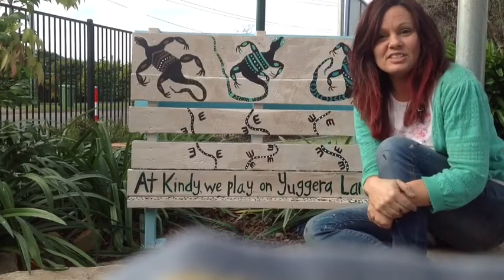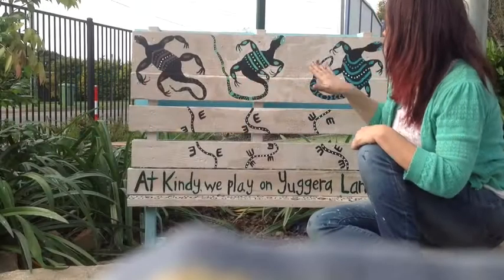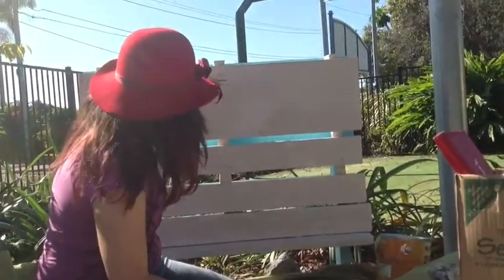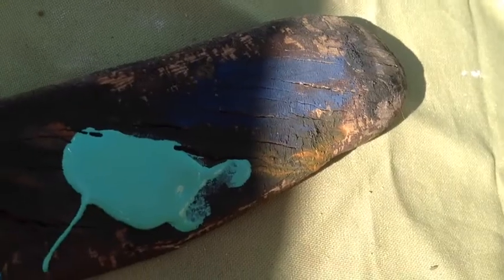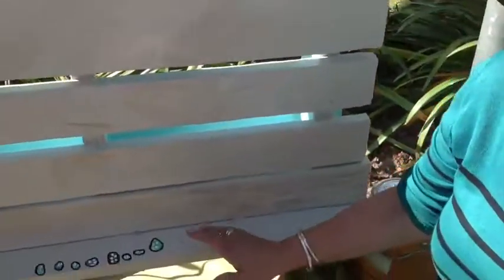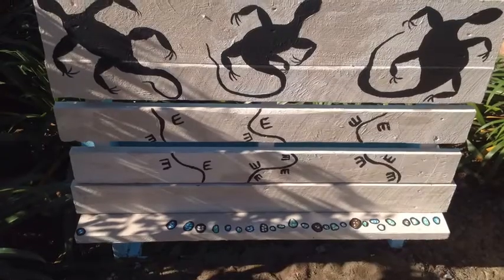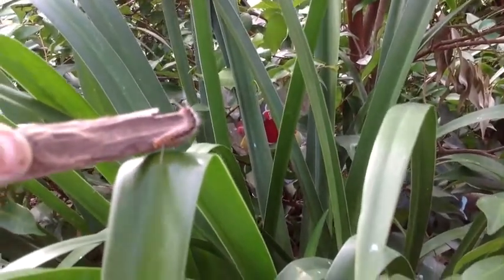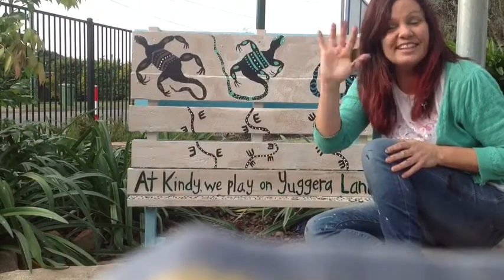Rochedale South Kindergarten Mural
Renata Jayne was at Rochedale South kindergarten painting in their playground. Watch the video to see how everyone joined in.